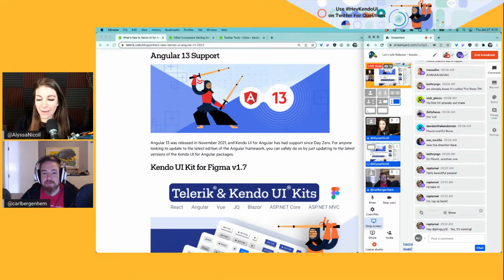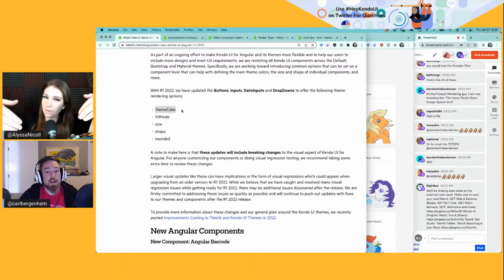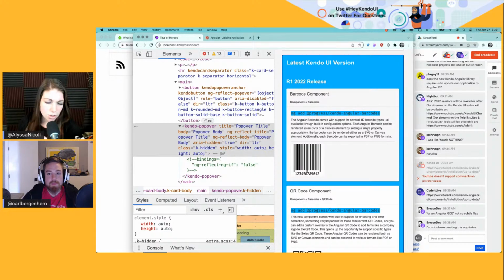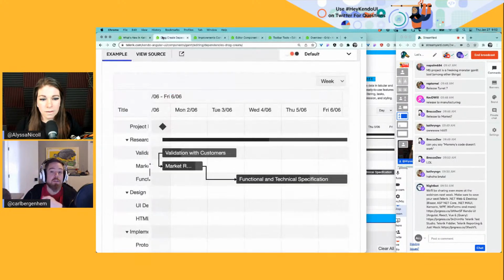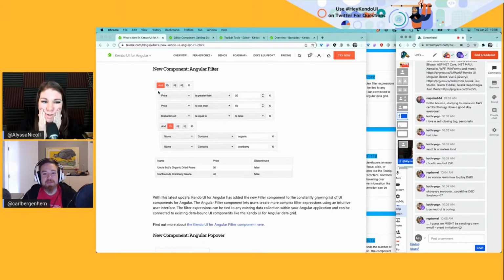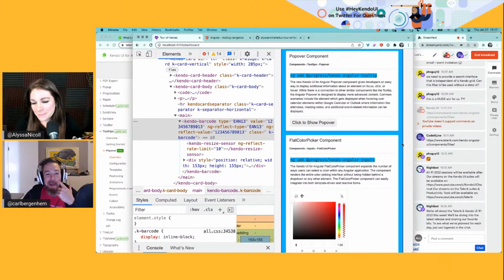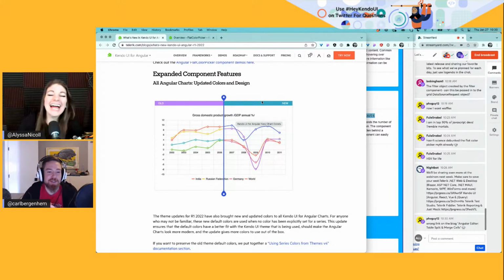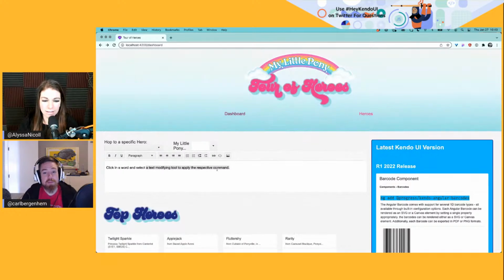What's new - Kendo UI for Angular | New components, Improvements & Enhancements!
What's new in the Kendo UI for Angular suite? Plenty! In this casual session, Alyssa Nicoll & Carl Bergenhem played around with some of the latest bits from our first release of 2022.

Kendo UI for Angular has five new components, Angular 13 support, theme improvements, and tons of UX updates. Let's dive into those!

Also, don't forget to register for our webinar where we'll cover all updates across Kendo UI for Angular like the new components - Popover, Filter, FlatColorPicker, Barcode, QRCode; Native Angular 13 support; Theme improvements; Data Grid demos; Gantt enhancements & so much more

➡️ The R1 2022 release of Kendo UI for Angular is here, bringing five new Angular UI components and 23 new features across our existing Angular components! Explore it all

Some helpful time stamps
00:00 - Intro
02:10 - What new, updated & improved in Kendo UI for Angular?
31:10 - Angular 13 support & updating Kendo UI
42:32 - Gantt chart component
50:55 - Gantt component Accessibility
52:30 - New component - Angular Barcode & QR code
55:05 - Swiss Code
01:04:39 - New component - Filter
01:11:10 - New component - Popover
01:15:26 - Tooltip component
01:21:33 - FlatColorPicker component
01:28:07 - Angular Editor
01:32:38 - Angular components demo - Editor
01:42:13 - Q&A and Outro

Follow Carl @carlbergenhem